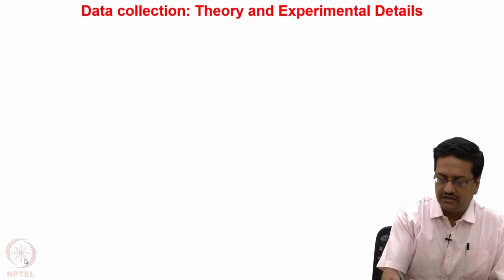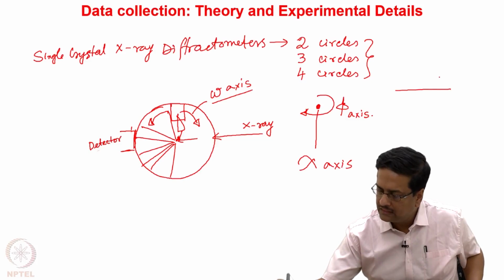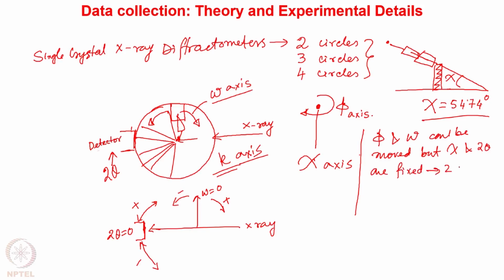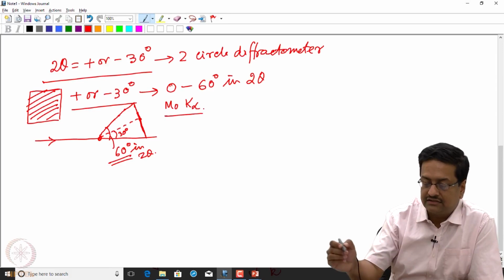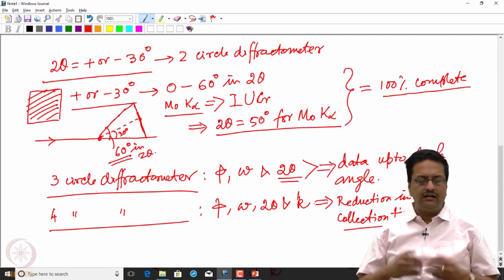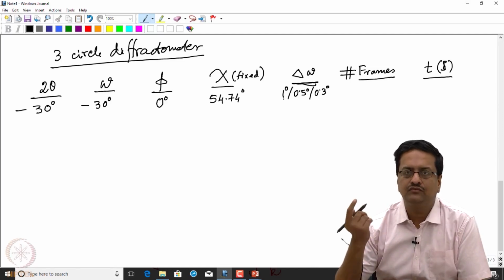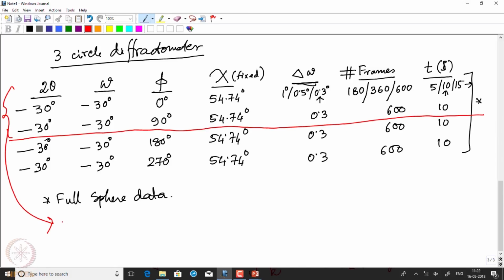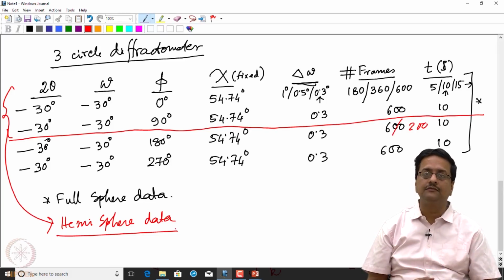Diffractometers and Detectors